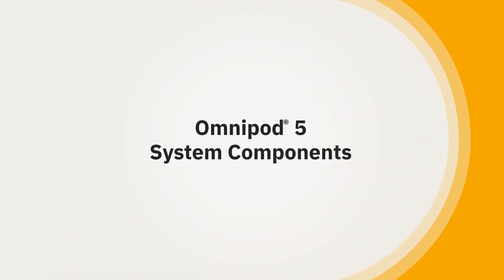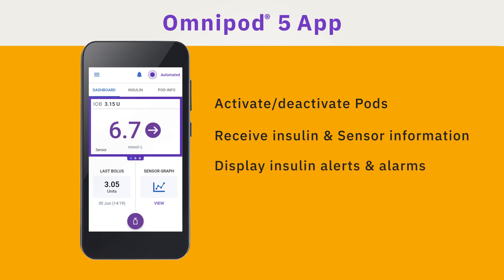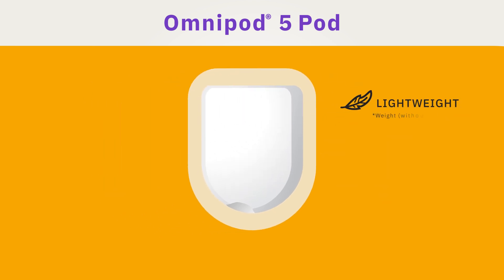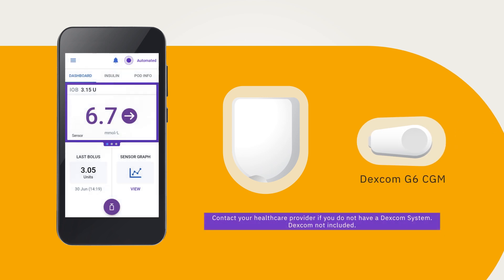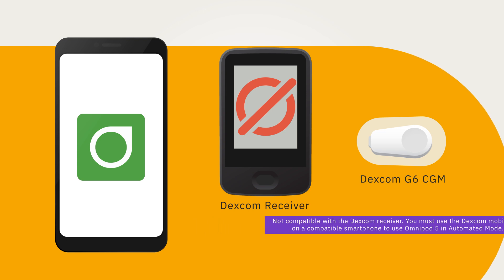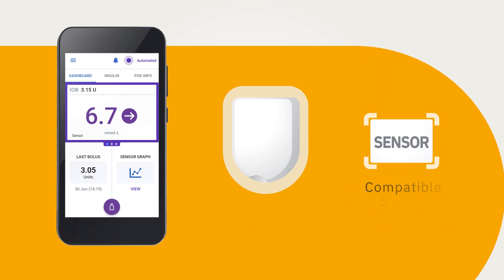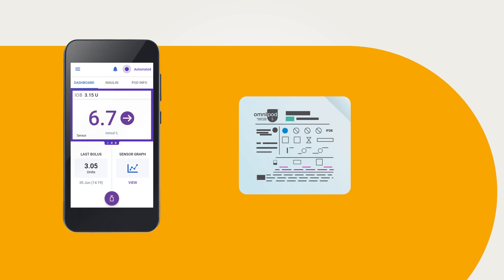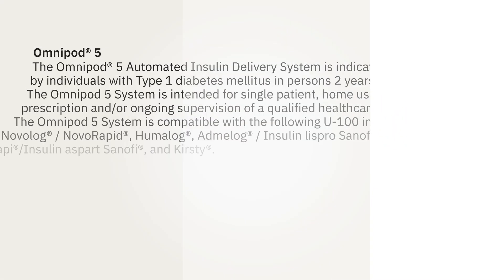Omnipod 5 Components